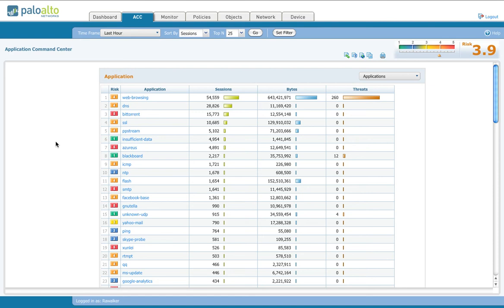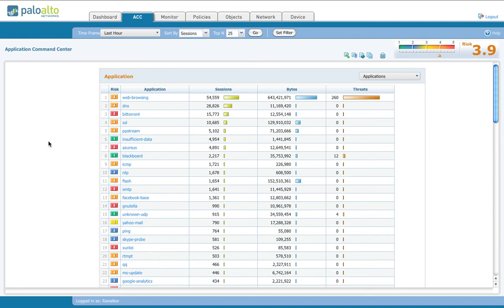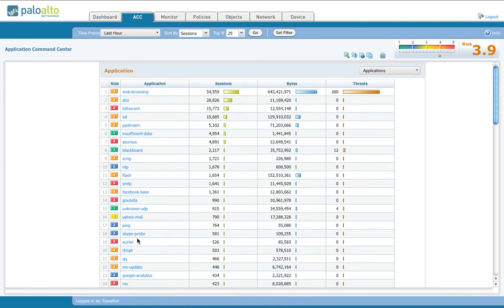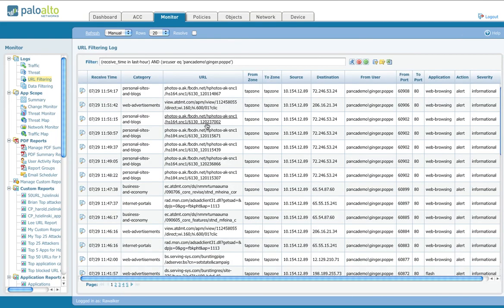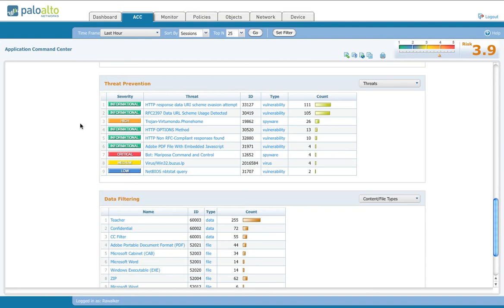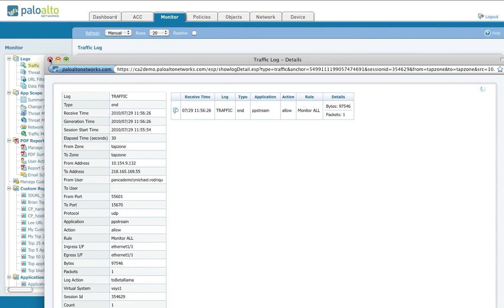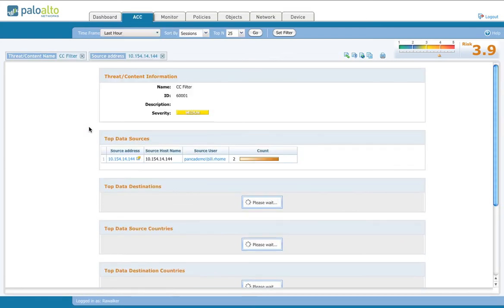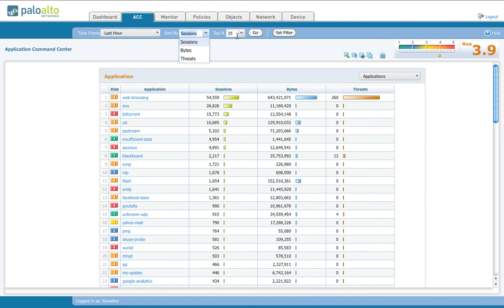PaloAltoACC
Video of Palo Alto Networks Application Control Center